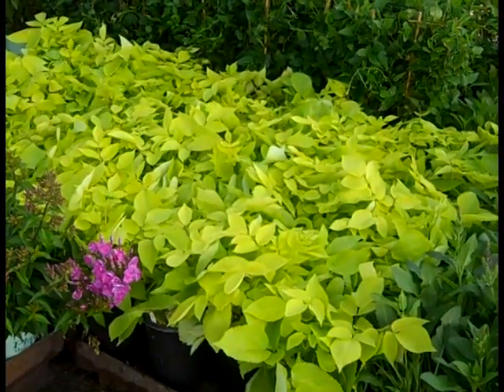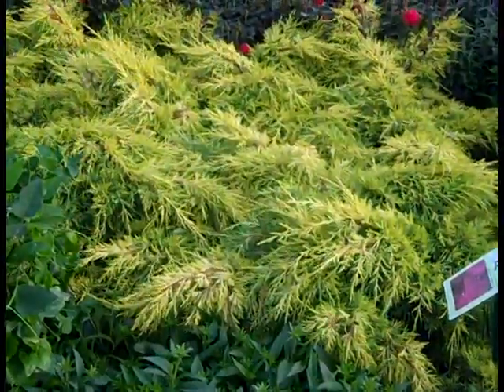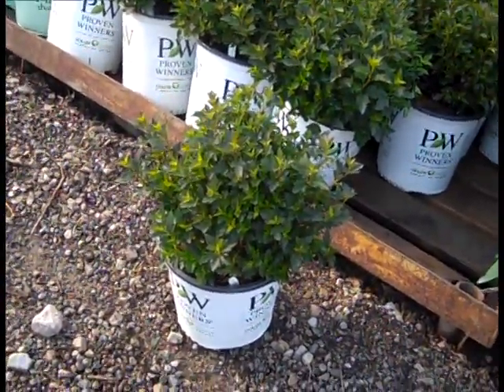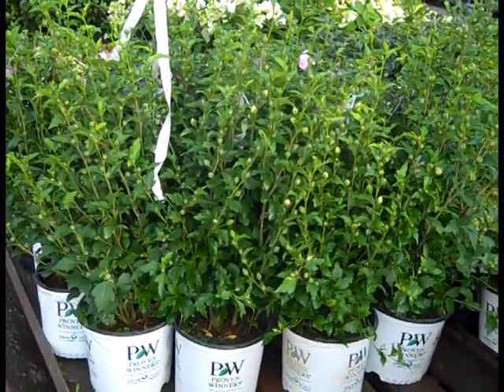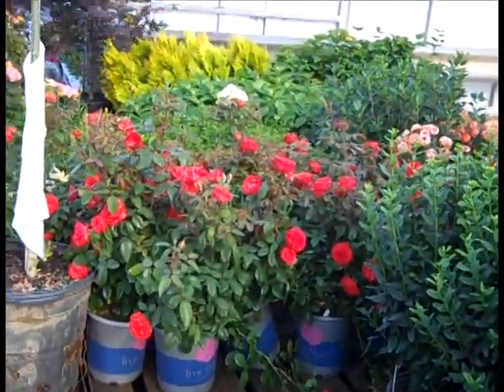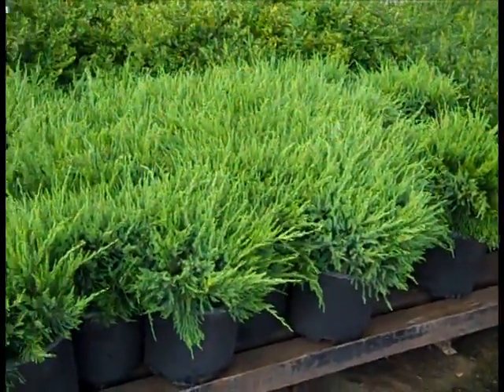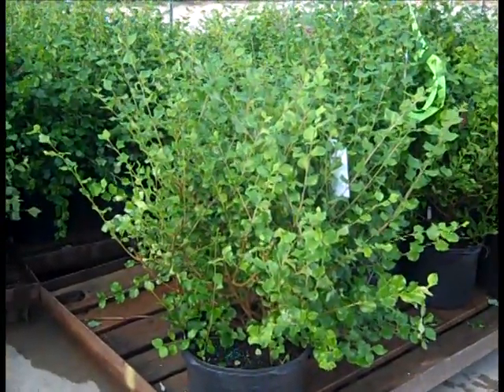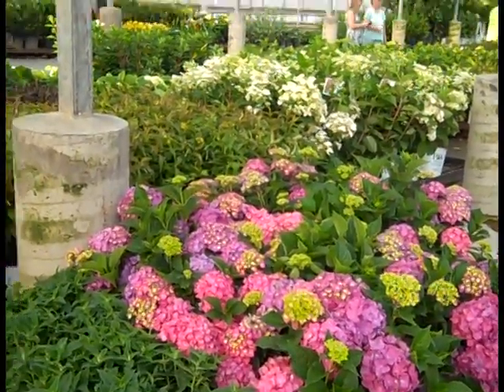6 29 21 Willoway Dock video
The Willoway team is really producing some nice color plants for you this summer!  Take a tour of the dock today with me and check out the selection shipping today.